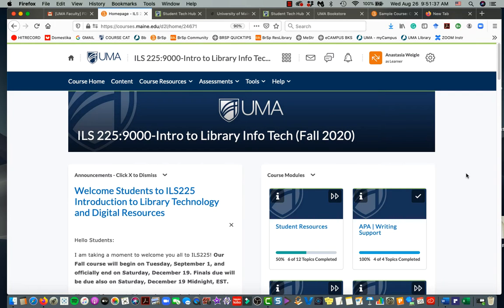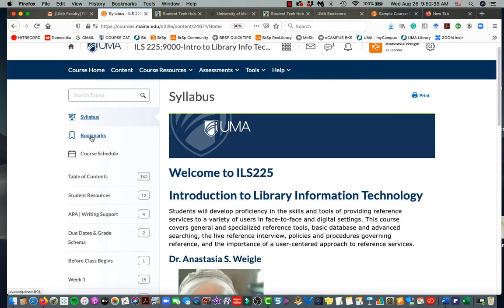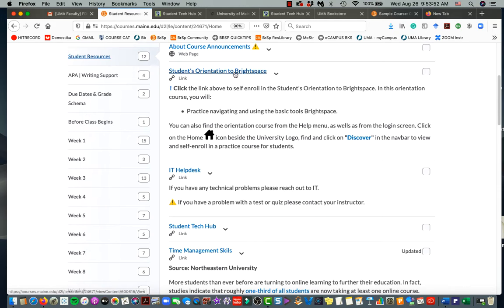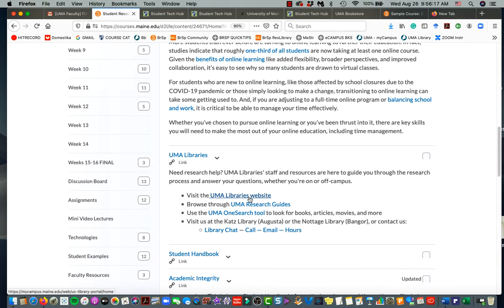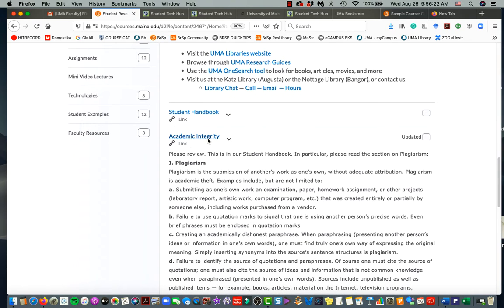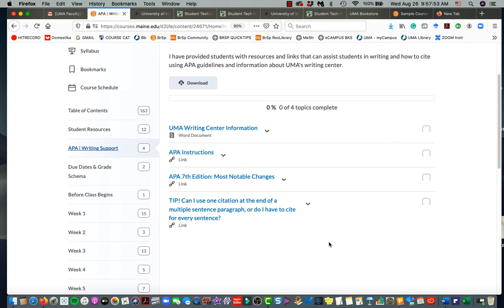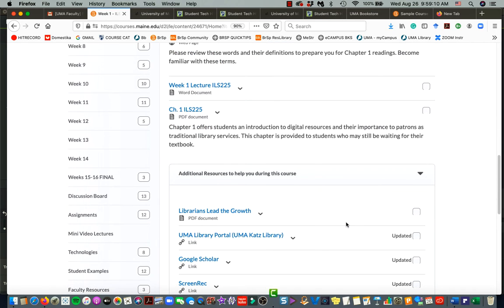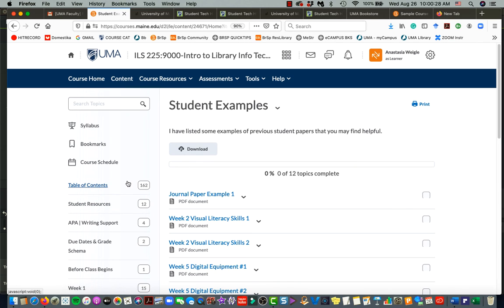ILS 225 BrightSpace Overview of Class Organzation